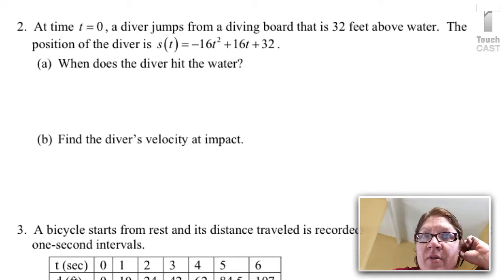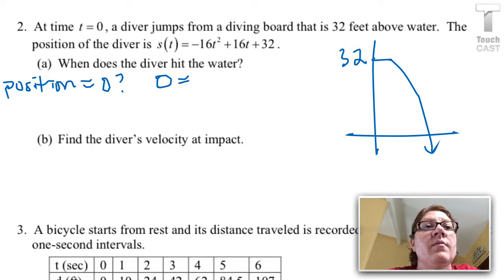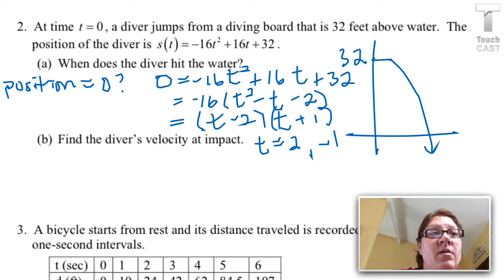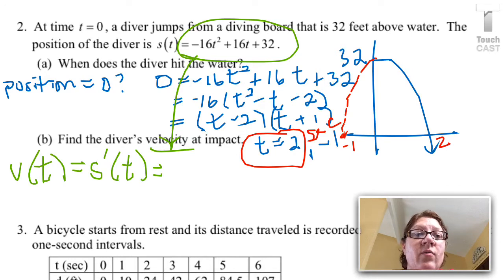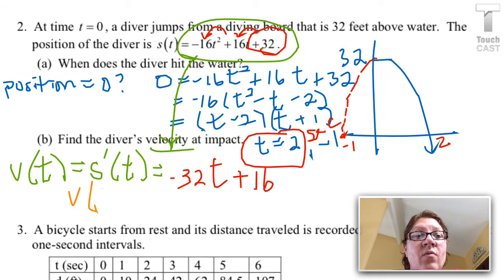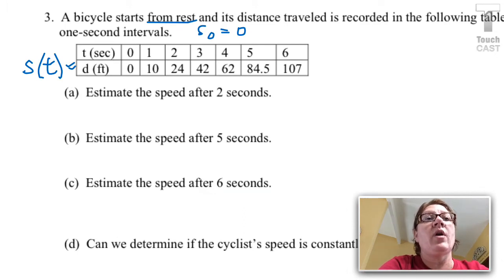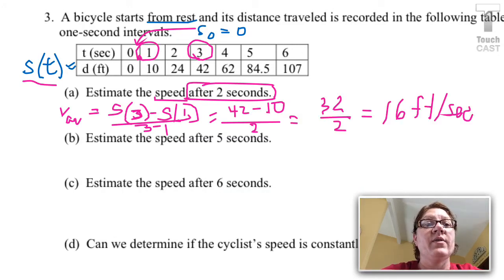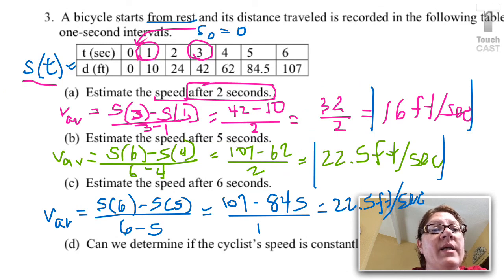2.2b notes pt3